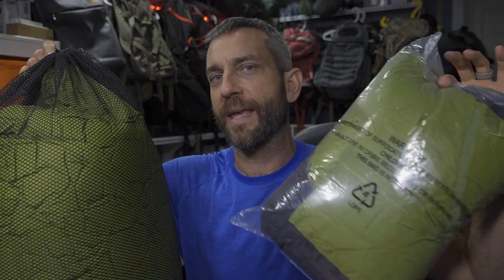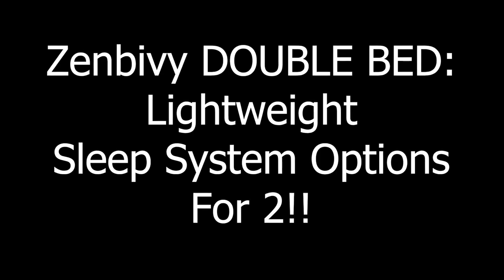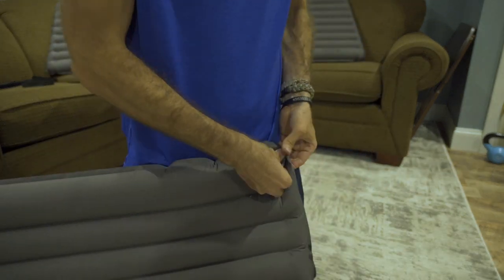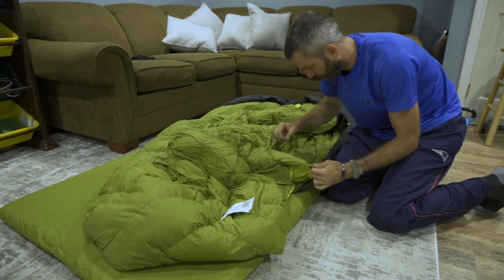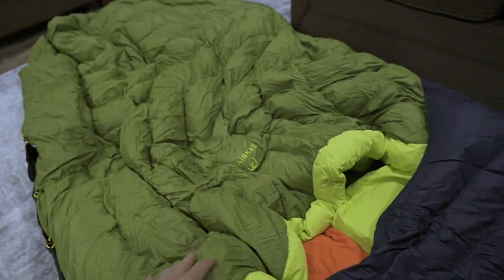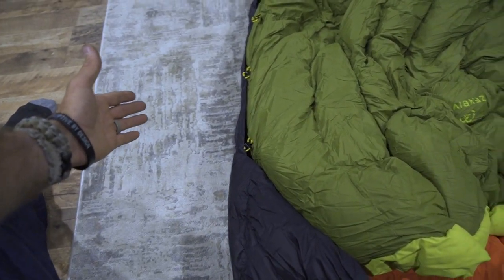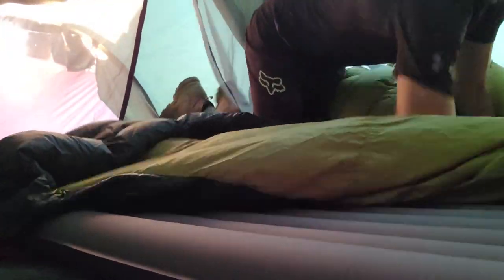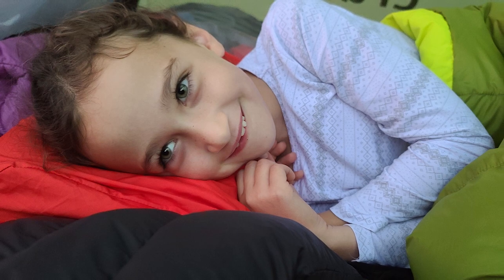Zenbivy Light Bed Double: Comfort, Warmth, TRUST!! Detailed Review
Zenbivy is a brand whose products I have come to greatly appreciate and trust.  Keeping comfortable while sleeping in the outdoors and wilderness adventures is important, but temperature management keeps you SAFE.  In this video we look at the Zenbivy Double Bed...the LIGHT version in a detailed video, including setup details, impressions and field use.